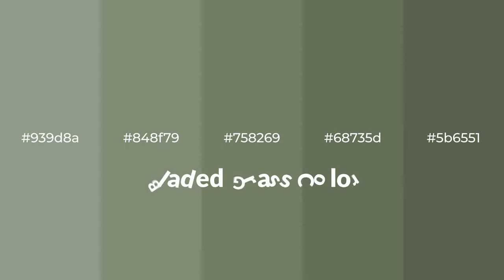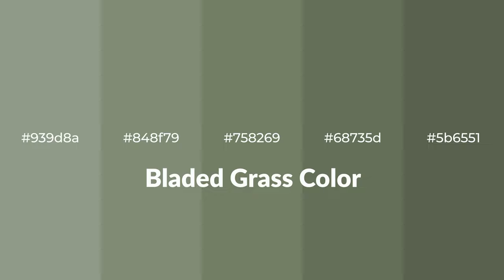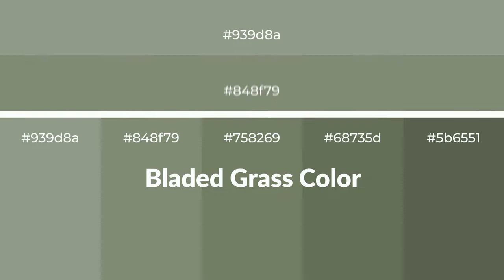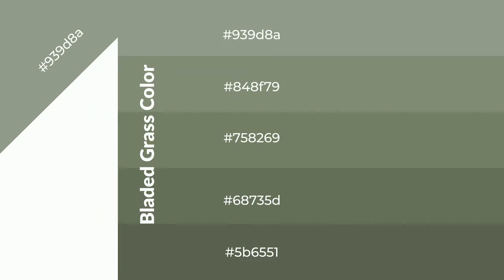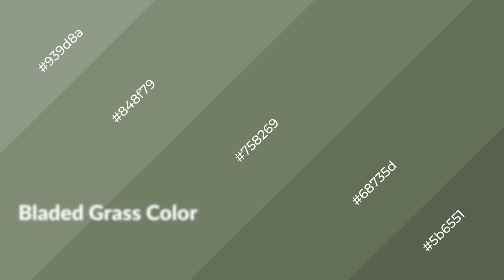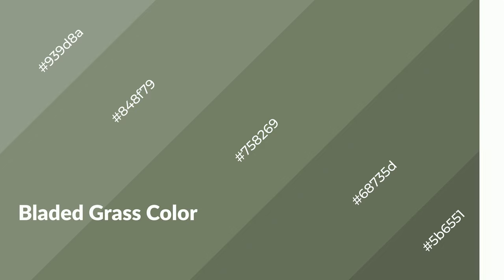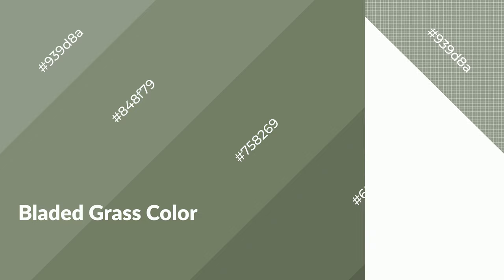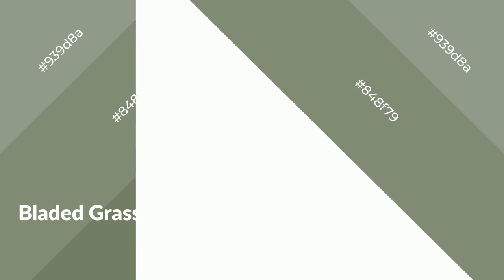Shades & Tints of Bladed Grass color #758269 A Cool Green color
Shades of Bladed Grass color #758269 Cool Shades of Bladed Grass color with Green hue for your project!

Shades
Hex 68735d

Tints
Hex 848f79

Bladed Grass is a cool color, and it emits calming, serene, soothing, refreshing, spacious, unwinding, peace and relaxed emotions. Cool colors are like water, ice, sky, grass, soft and snow. You can see them used in baby products.